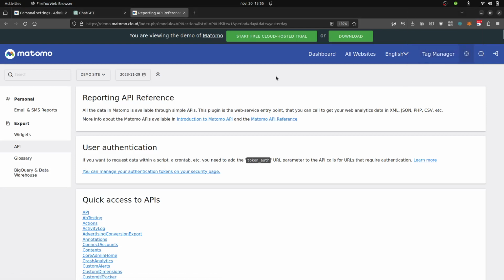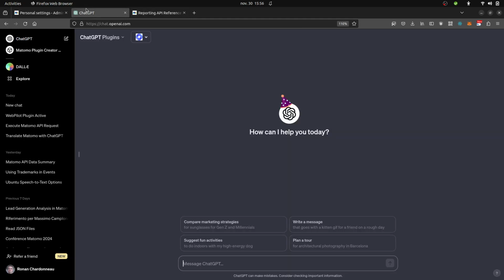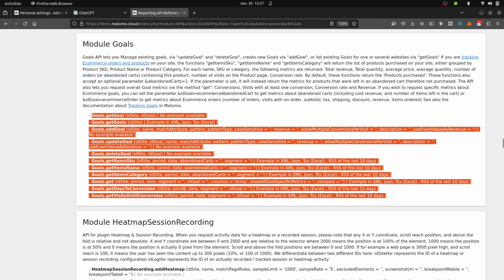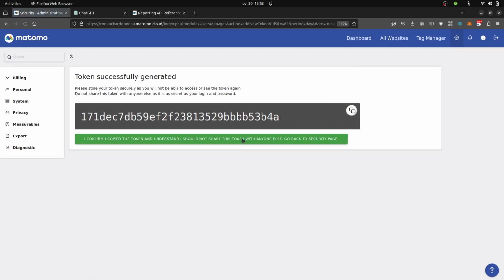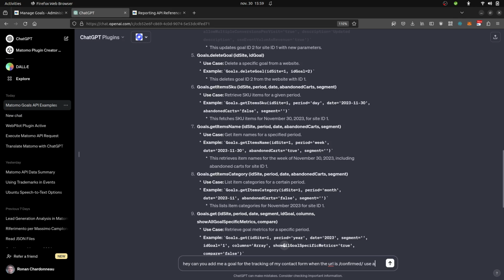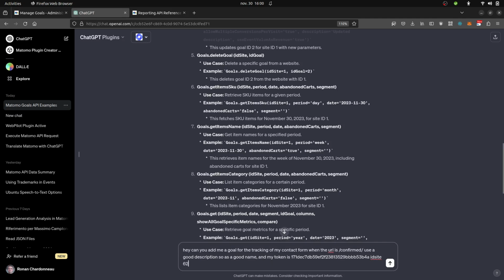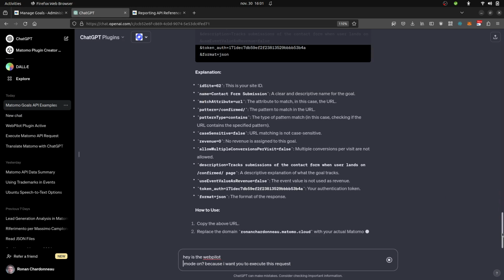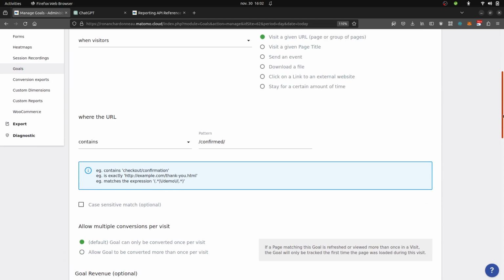Understand quickly how to use ChatGPT with the Matomo API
A video tutorial showing how you can use ChatGPT to read and interpret the Matomo API in order to automate Matomo.